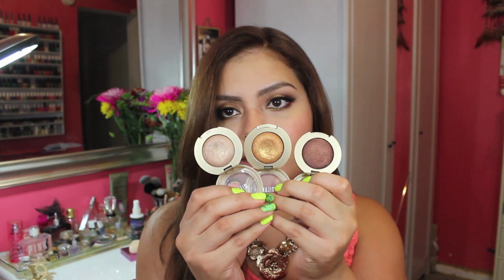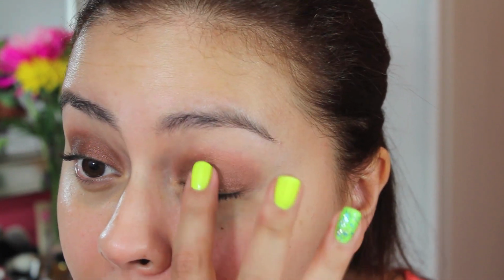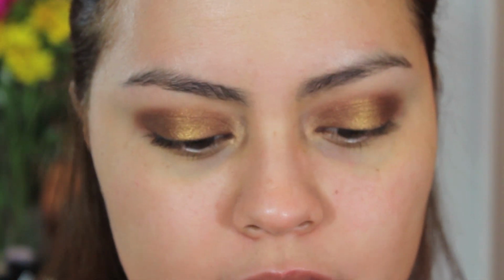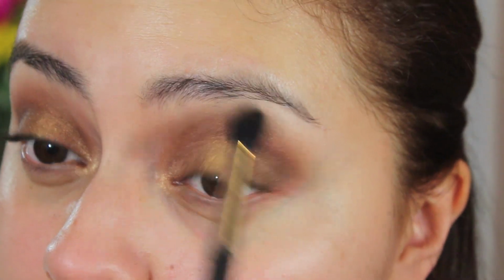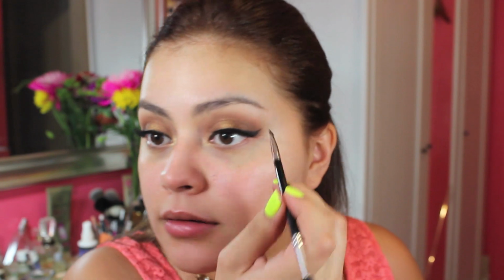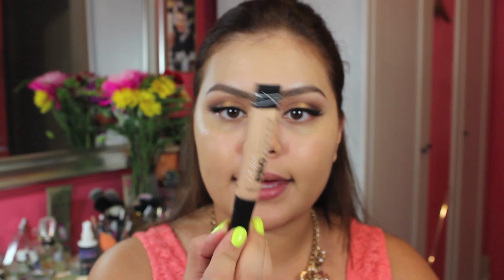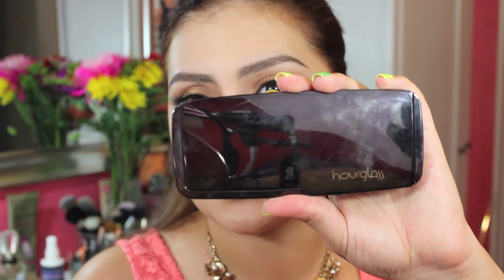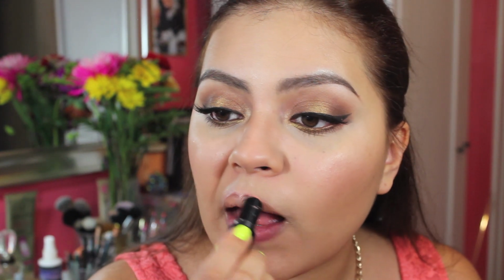Bronze with a Pop of Gold Tutorial | Milani Bella Eyeshadows (Full Face)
Milani Bella Bronze
Milani Bella Gold
Milani Bella Sand
UD Naked Basics Palette
Loreal Silkissime Gold Liner
Essence Gel Eyeliner
UD Perversion Mascara
Lash Bar Lashes The Mimosa yourlashbar.com
Anastasia Dip Brow Chocolate
Anastasia Brow Powder Brunette
Anastasia Brow Gel in Brunette
Makeup Forever HD Foundation 123
La Girl Pro Concealer Creamy Beige
Hourglass Ambient Light Powder
Anastasia Banana Powder
Too Faced Chocolate Soleil Bronzer
MAC Whisper of Gilt
NYX Summer Peach Blush
Wet N Wild Pink Sugga Lipstick
NYX Apple Strudel Butter Gloss

Top: F21
Necklace:f21

Katherinne N.

Do you shop online ALL the time? If you do use EBATESl